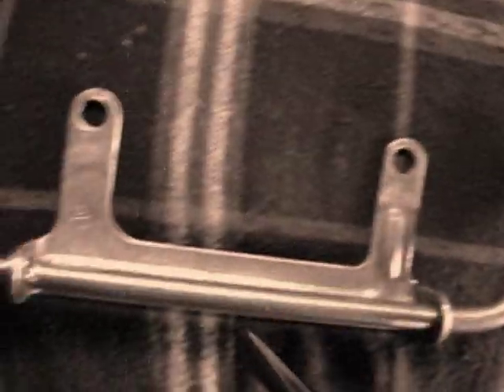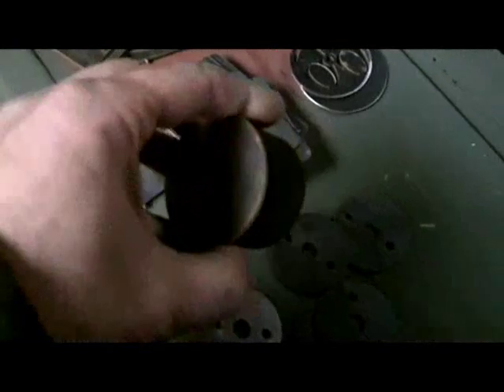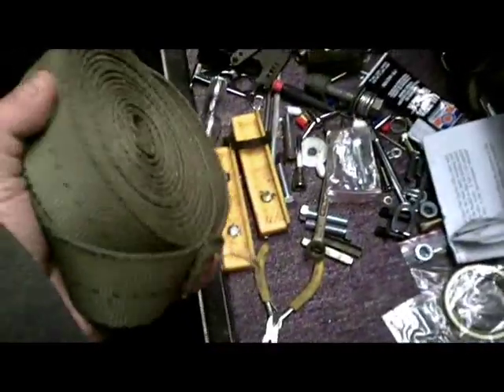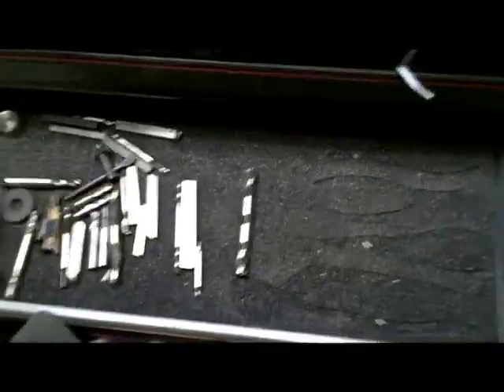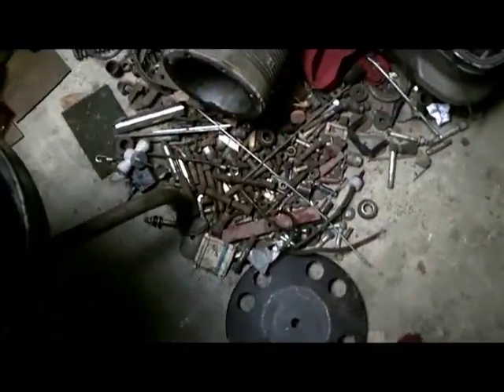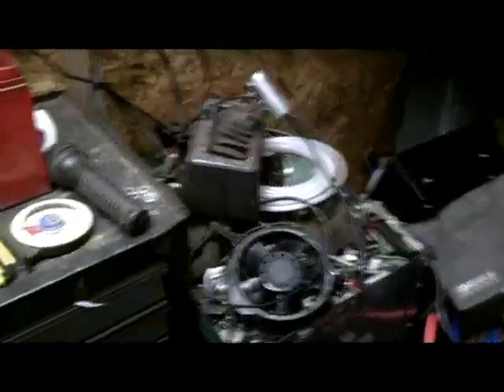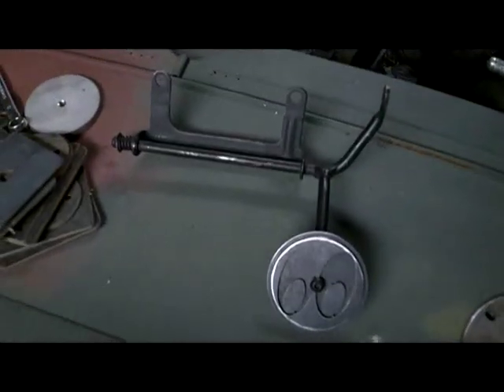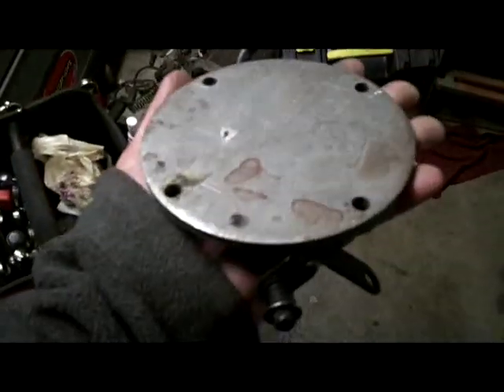EVELYN #101 - Gas Pedal Lever Garage SEARCH & Mount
OK so I have the MOON pedal all cut out.. But I have yet to find the Pedal where I last left it on the Firewall.. So begins the HUNT for it and a few more details about how things are going on the Hotrod.. Enjoy! -Rob